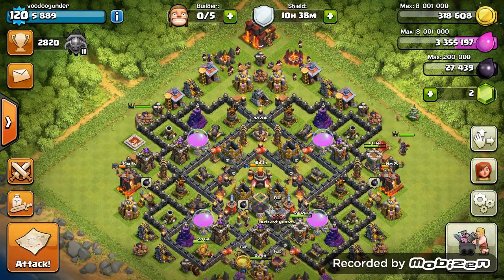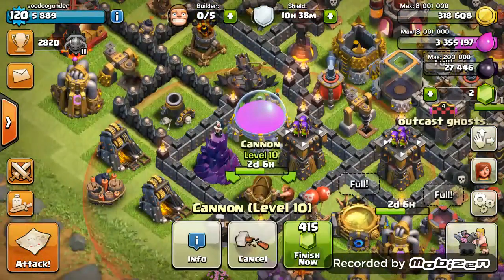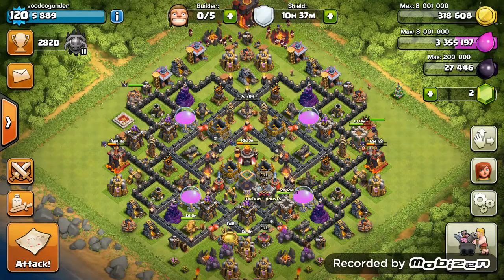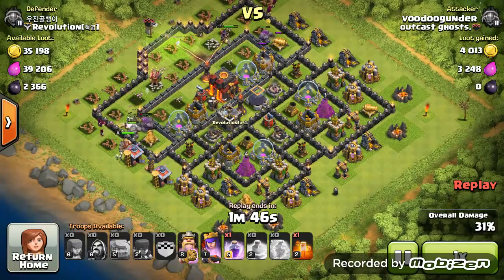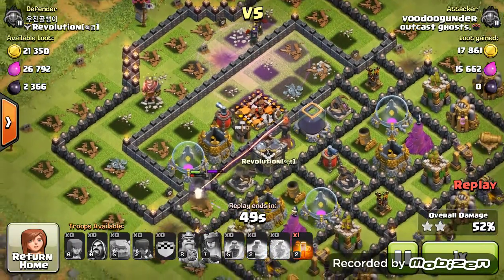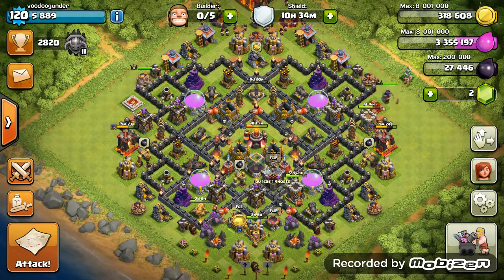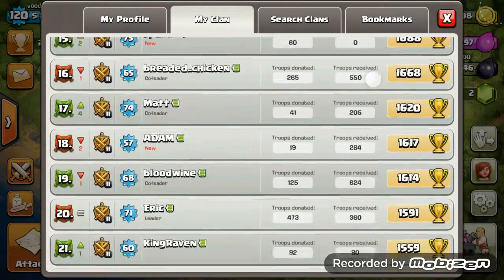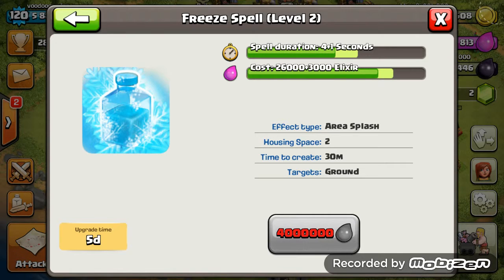Clash of clans - road to titans, masters 2